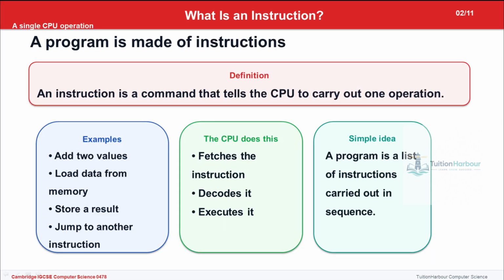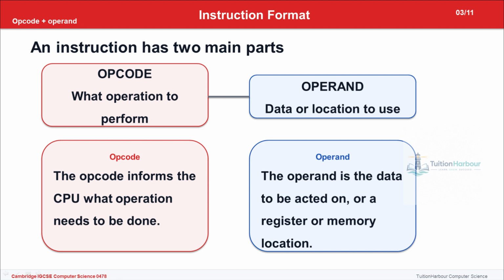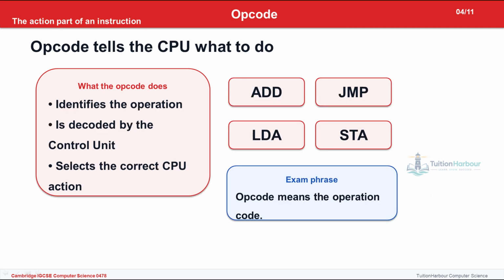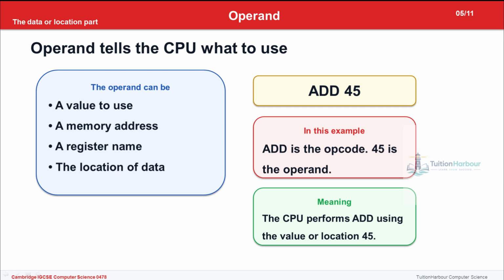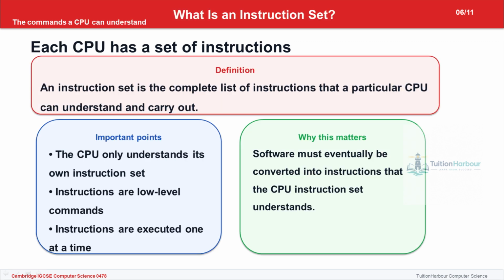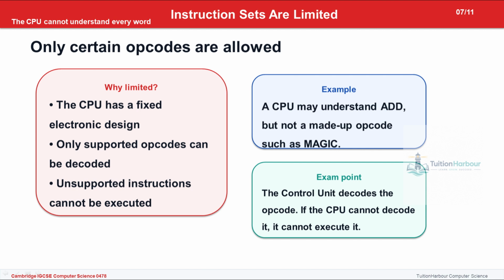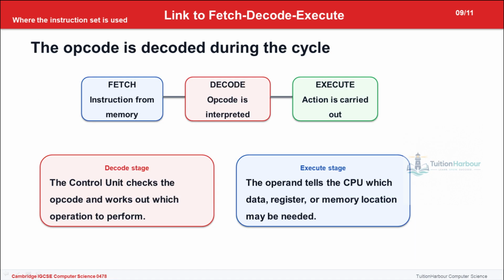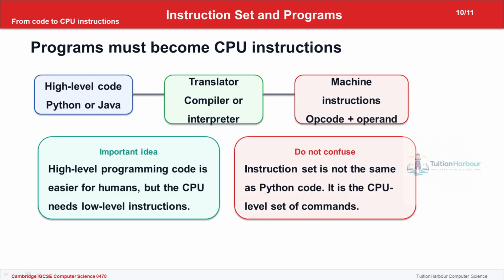Instruction Set | Cambridge IGCSE Computer Science 0478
Learn what an instruction set is and how the CPU understands instructions for Cambridge IGCSE Computer Science 0478.

In this lesson, you will learn:

• What an instruction set means
• Why the CPU needs a limited set of instructions
• What an opcode is
• What an operand is
• How opcode and operand work together
• How instructions are processed in sequence
• The link between instruction sets and the Fetch-Decode-Execute cycle
• Why different CPU families use different instruction sets
• What the x86 instruction set is
• How software is converted into instructions the CPU can understand
• Common instruction examples such as ADD, JMP, LDA, and STA

Example:

ADD 5

ADD is the opcode. It tells the CPU which operation to perform.

5 is the operand. It gives the data or location used by the instruction.

This lesson uses clear examples and exam-focused explanations to help beginners understand how instructions control the CPU.

Suitable for:

• Computer architecture revision
• CPU instruction revision
• Fetch-Decode-Execute revision
• Exam preparation